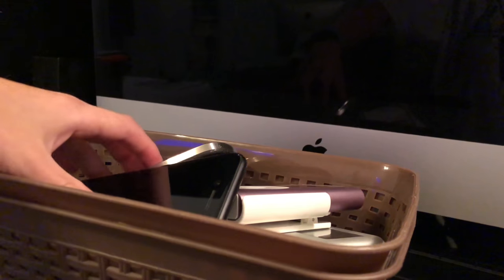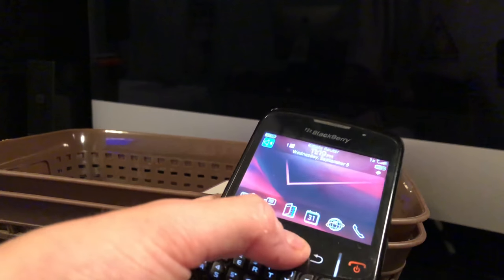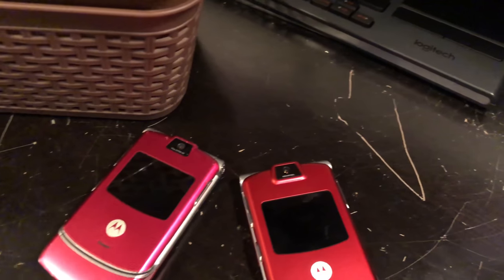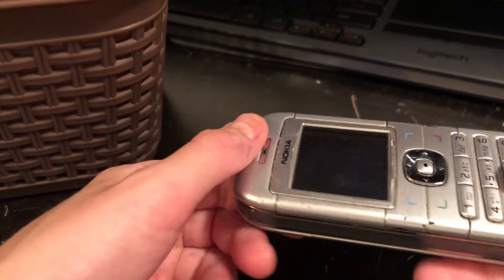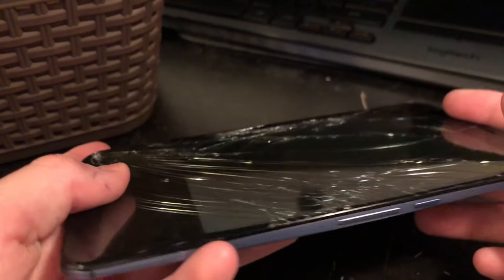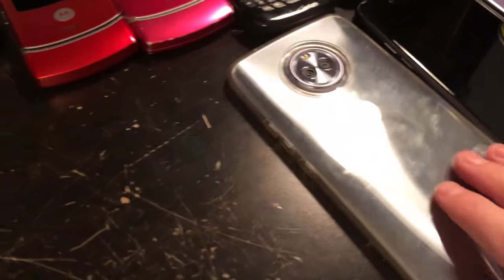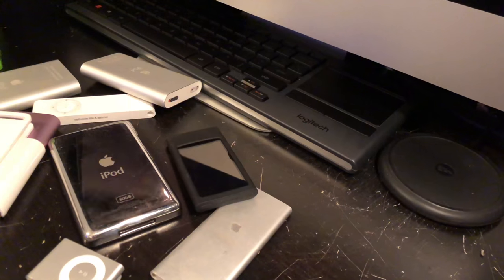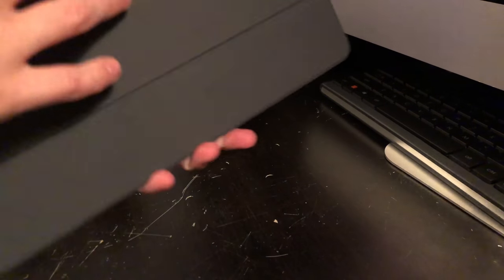My Phone Collection (2018)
I'm working with the time I have on the minimlist iMac 21" setup, but not making much progress, so here's a video for now.      Music - Rub a Dub Dub

Also, the older phones I had in other videos, such as the 4S, 4, 3GS(s) have either broken in repair, or I somehow broke it.